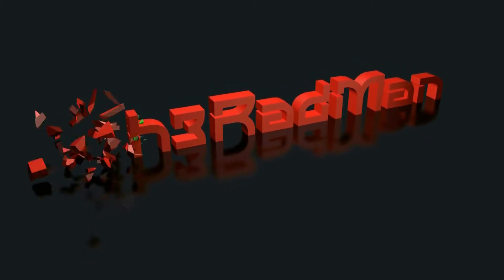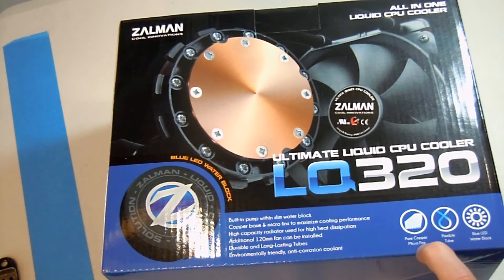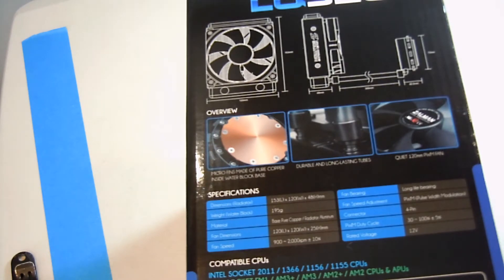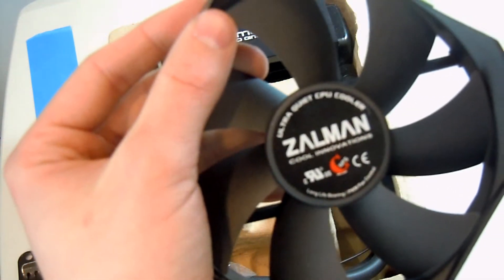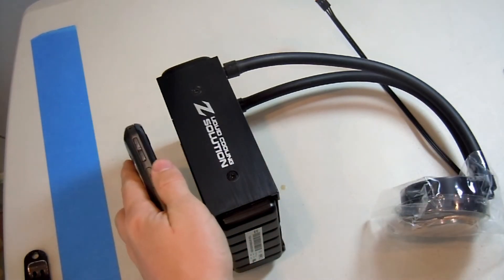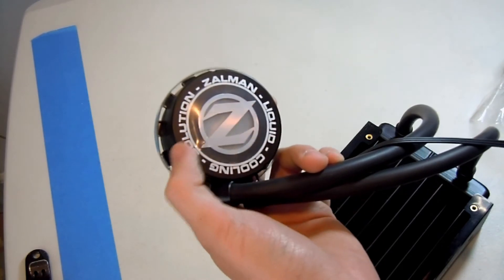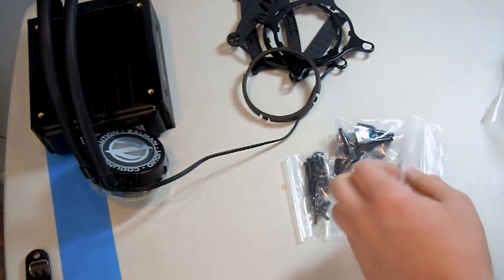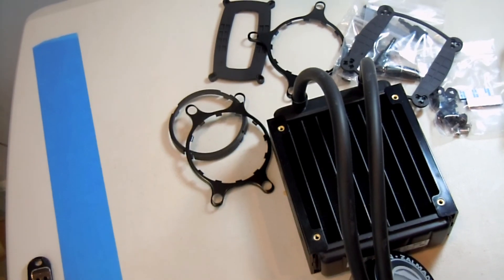Zalman LQ320 Unboxing And Overview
I show you this great aio water cooling unit. I is very thick for optimal cooling and the waterblock/pump has an led in it!

I would have liked to of seen a better fan, with mounting holes on both sides, but it would be better overall if you get better fans in general for this.